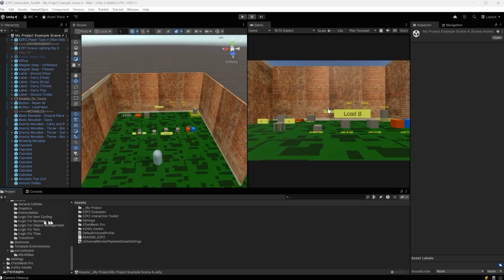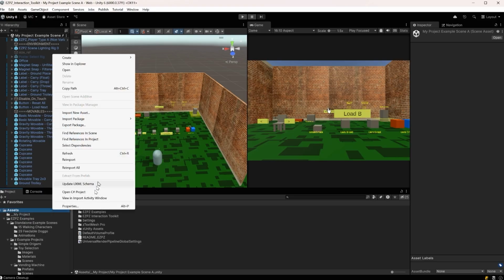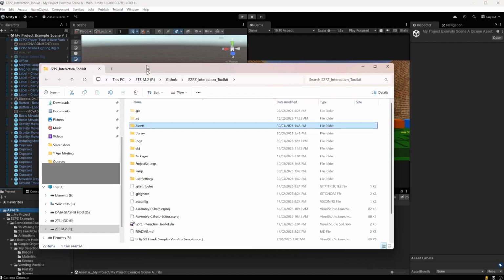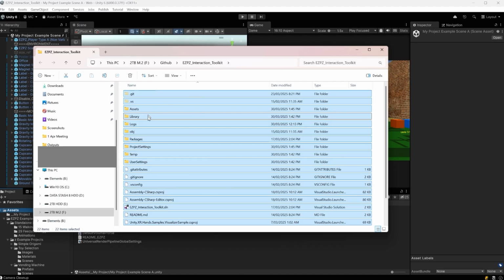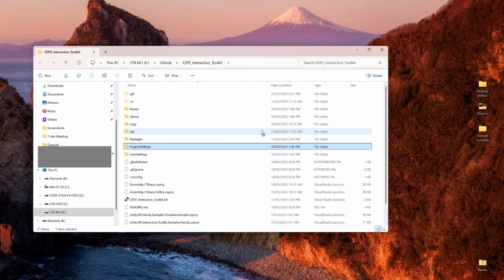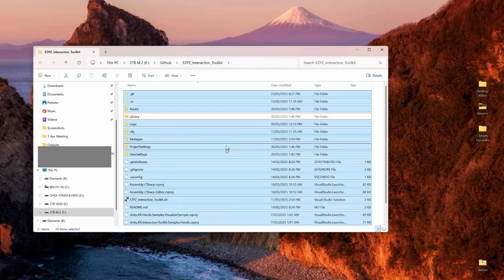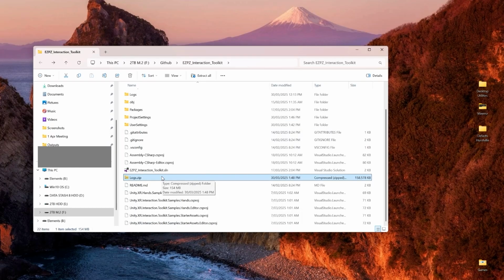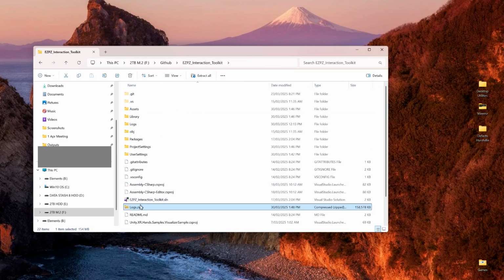ZIP and Share Your Project - Unity 3D Quick Reminder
A quick and easy way to share your Unity project with someone else.